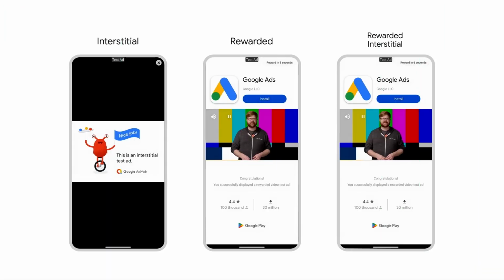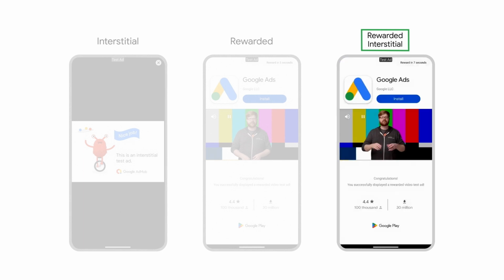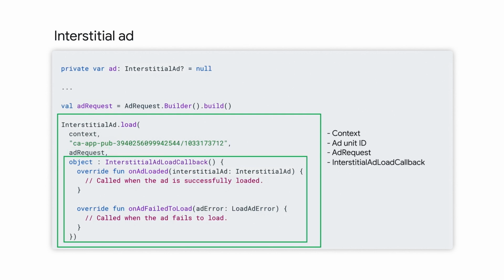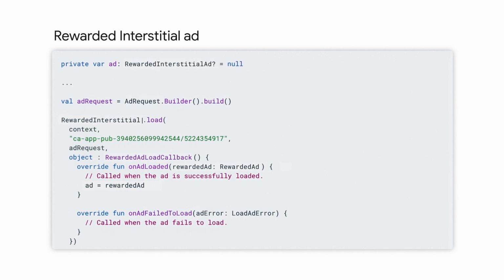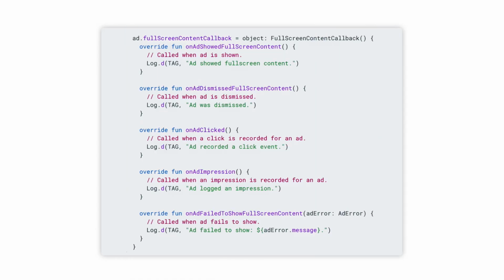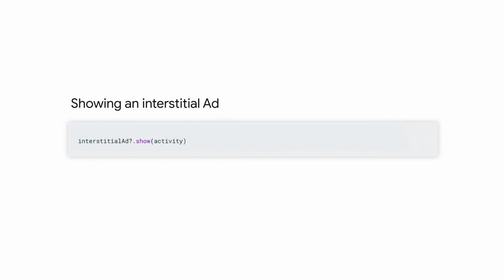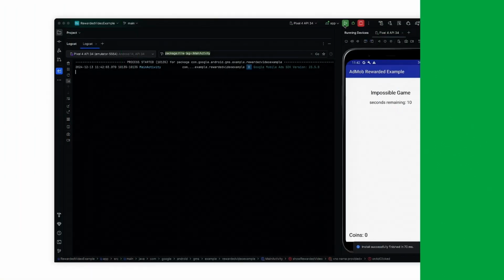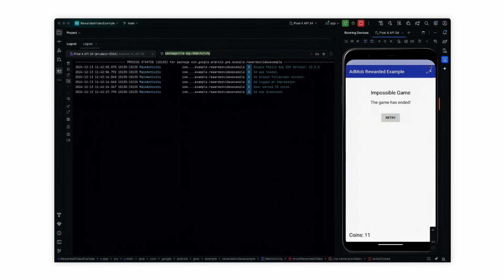Integrate AdMob Full-Screen Ads on Android with the Google Mobile Ads SDK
In this video, we discuss how to integrate AdMob full-screen ads (Interstitial, Rewarded, Rewarded Interstitial) in an Android app.

Chapters:
0:00 Introduction
0:43 What are full-screen ads?
1:36 Loading a full-screen ad
2:52 Subscribing to ad events
3:33 Showing full-screen ads
4:05 Testing the implementation